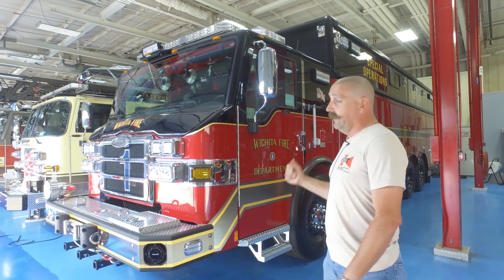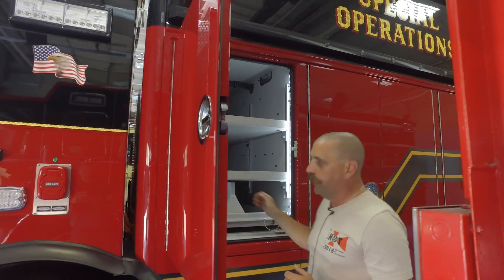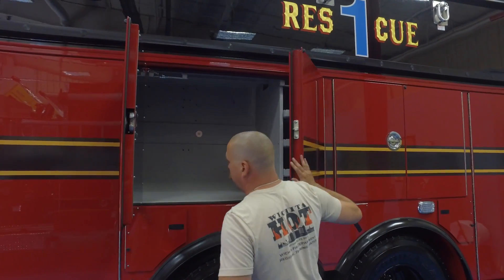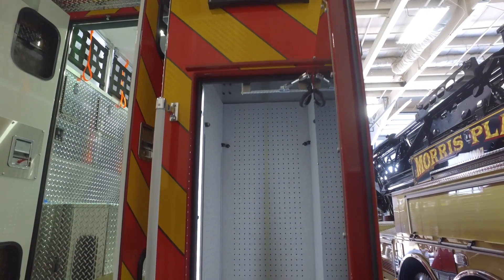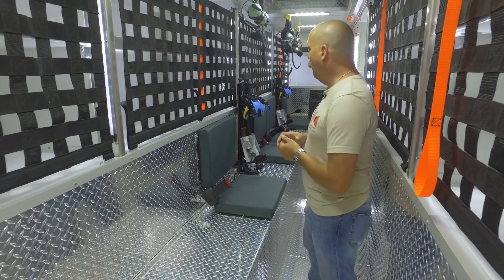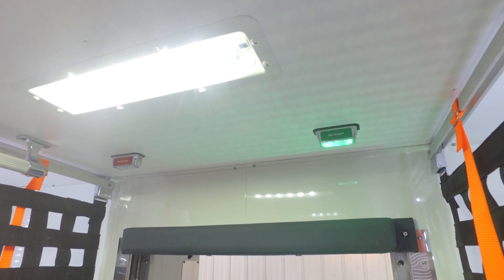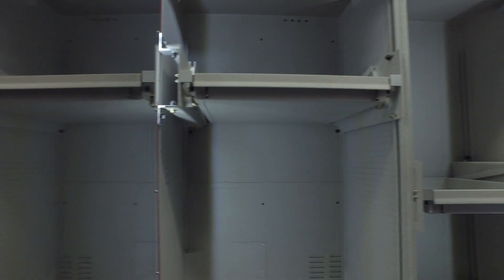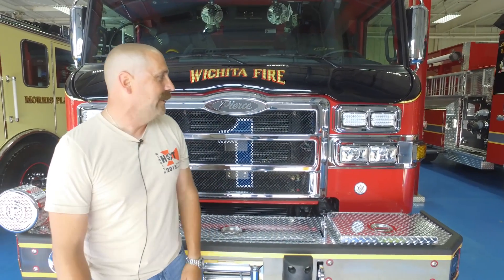Velocity® Walk In Heavy Duty Rescue – Wichita Fire Department, KS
Captain Mark Misek is walking around Wichita Fire Department’s Velocity Walk-In Heavy Duty Rescue. This is one of two apparatus that will be used in their rescue unit, this apparatus specifically being used for technical rescues. The custom compartments throughout the apparatus allow for a large variety of equipment to be stored for different deployments. Due to the severe weather in Wichita, a roller system and 9,000-lb straight line pole anchors were added to the apparatus so they are able to deploy boat assets.

CHASSIS
Chassis: 97” Velocity® cab
Seating capacity: 2
Overall height: 11’8”
Overall length: 37’5.66”
GVW rating: 64,000 lb
Front axle: TAK-4® Independent Front Suspension, 24,000 lb
Rear axle: Meritor MT-40-14X, 40,000 lb
Engine: Cummins X15, 600 hp, 1850 torque
Safety: Side roll and frontal impact protection
Electrical: Command Zone™ Advanced Electronics System

BODY
Material: Aluminum
Shelving: Adjustable, up to 500 lb
Doors: Lap

Job No: 33970
Dealership: Conrad Fire Equipment